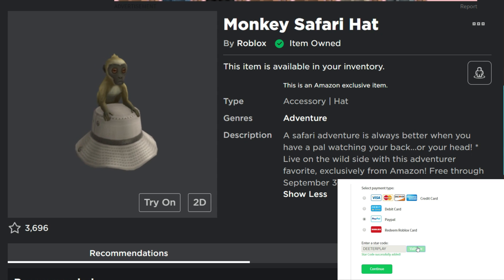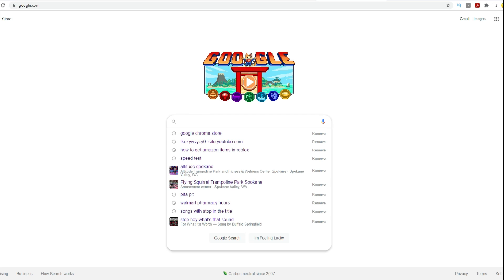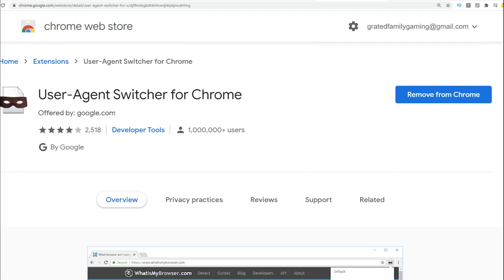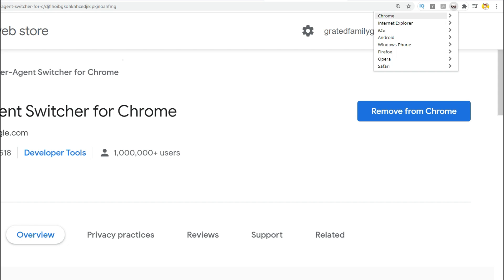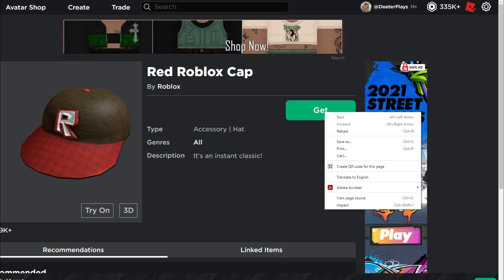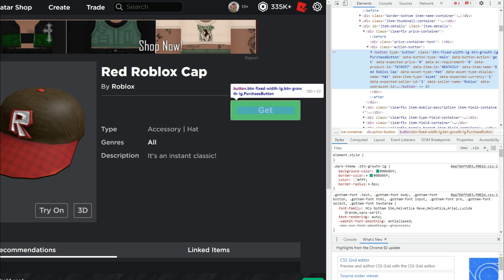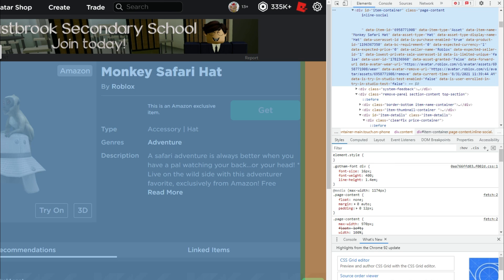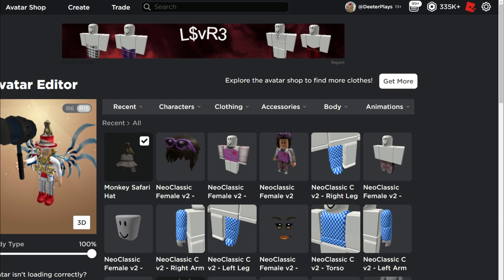[FREE ITEM] HOW TO GET THE MONKEY SAFARI HAT IN ROBLOX - How To Get On PC Too!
STILL HAVING ISSUES GETTING THIS HAT?  IT DOES STILL WORK, WATCH THIS BREAKDOWN VIDEO WHERE I COVER THE COMMON MISTAKES MADE WHEN TRYING TO GET THIS ITEM

Alternate method - For the Monkey Safari Hat Item, after switching user agent to Android Kit Kat, inspect element, click on "Div_Class" for the action button to show to options for the GET button, then change the word "disabled" to "enabled" and then click on the GET button (which should now be active and working).

NOTE - THE ITEM YOU DON'T OWN DOESN'T HAVE TO BE A FREE ITEM, BUT MAKE SURE YOU ALSO CHANGE THE EXPECTED PRICE TO 0 IF THAT IS THE CASE.

1) Install User Agent Switcher Add-On to Chrome
2) Use the extension to switch to Android - Android Kit Kat
3) Find Monkey Safari Hat Link and Inspect Element on the GET Button.
4) Find Roblox Item that you DO NOT own and also Inspect Element on the GET Button.
5) Copy the data-item-id, data-product-id and data-expected-price from the Monkey Safari Hat, and paste those values into the item you do not own in the Inspect Element text.  (VERY IMPORTANT, THERE ARE TWO DIFFERENT PLACES THAT HAVE THESE VALUES, MAKE SURE YOU ARE EDITING THE ONES FOR THE GET BUTTON, WHERE THE FIRST PARAMETER IS "BUTTON TYPE" AND THE PRODUCT AND ITEM ID PARAMETERS ARE AROUND THE 8th AND 9th AND NOT THE FIRST PARAMETER IN THAT SET)
6) Click on GET for the new item that you don't own where you changed the element values.
7) You should now have the Monkey Safari Hat!

Items To Change in Inspect Element -
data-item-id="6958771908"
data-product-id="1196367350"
data-expected-price="0"

(Copy those values on to a free item that you don't own, then click on "GET" to get the Monkey Safari Hat)

TIP - If you are having trouble selecting one of the attributes in the Inspect Element screen, make sure to double click over it and just that attribute will be selected.

!!MOST COMMON MISTAKE!! - Make sure to edit the values the correspond to the button!  Not the values above, otherwise it won't work.  Here is what to look for: